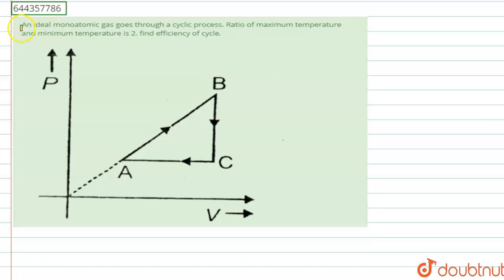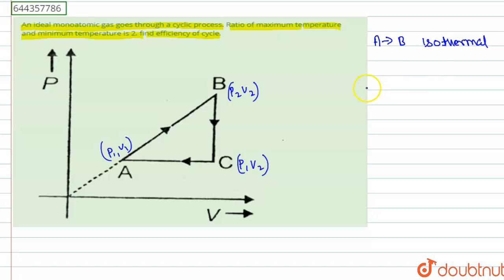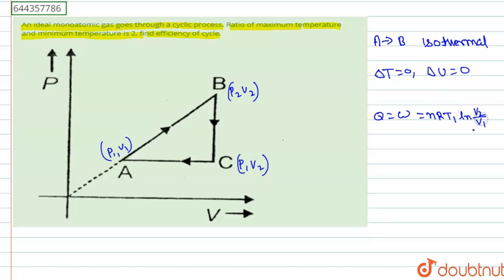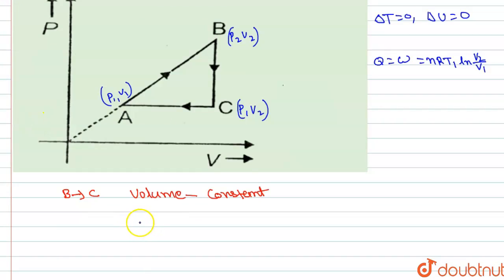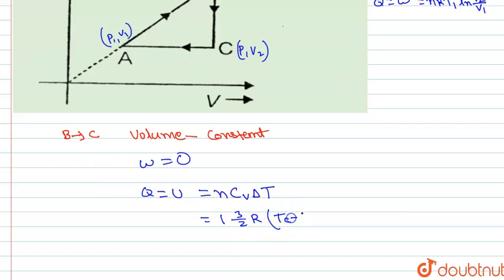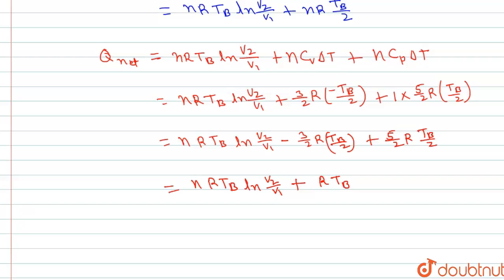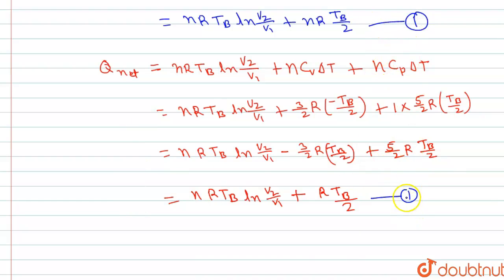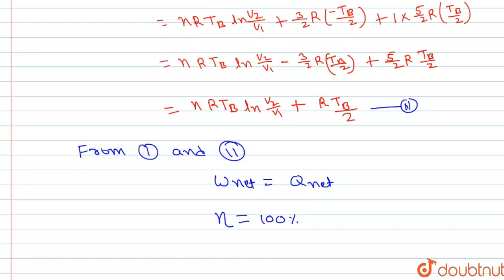An ideal monoatomic gas goes through a cyclic process. Ratio of maximum temperature and minimum ...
An ideal monoatomic gas goes through a cyclic process. Ratio of maximum temperature and minimum temperature is 2. find efficiency of cycle. .
Class: 12
Subject: PHYSICS
Chapter: THERMODYNAMICS
Board:IIT JEE

👉 Have Any Query? Ask Us.